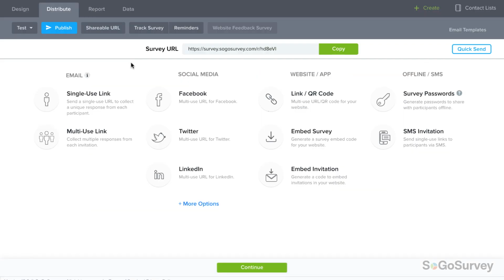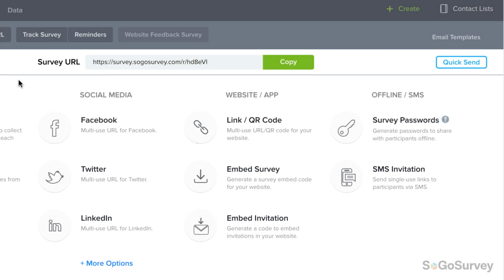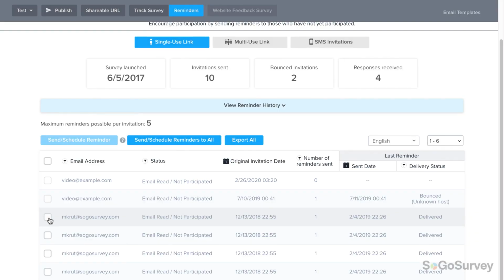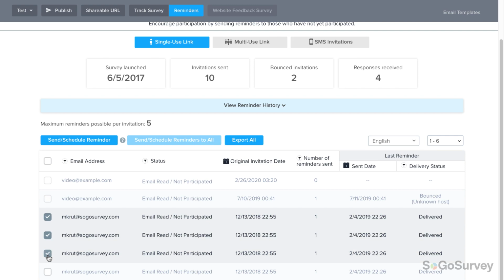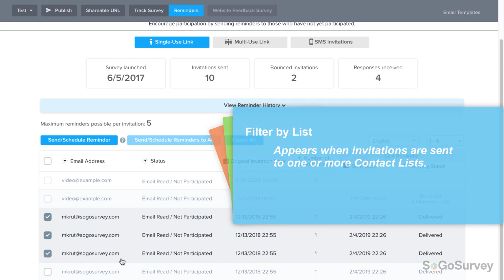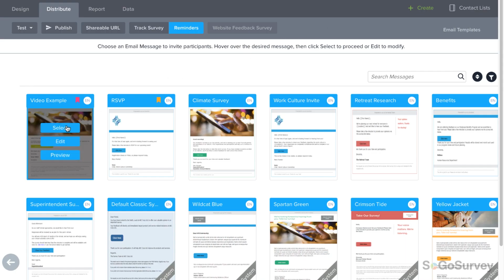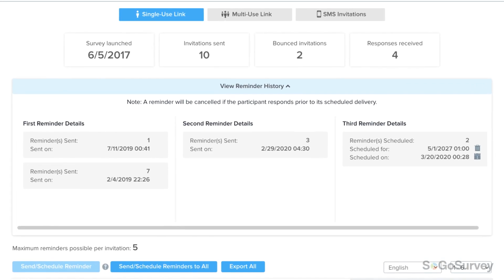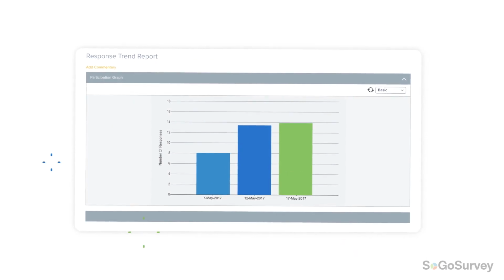Send & Schedule Email Reminders | Sogolytics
Distribution Focus | Encouraging participation through single-use or multi-use links allows you to boost response rates while the survey is live -- without bothering those who've already participated. Raise responses before the survey closes -- and fill your reports with answers!